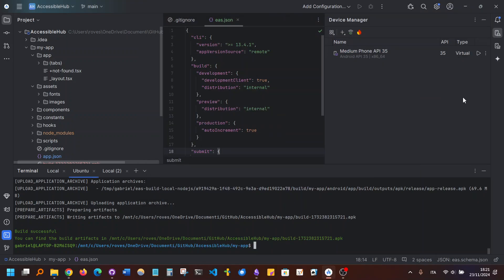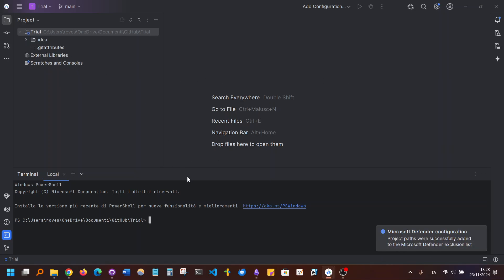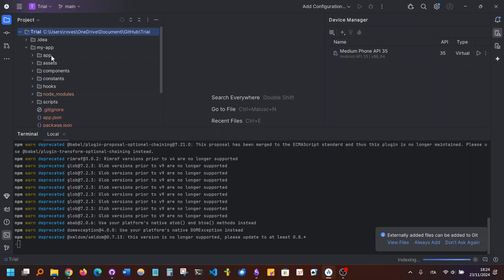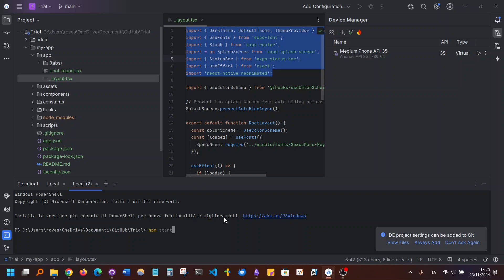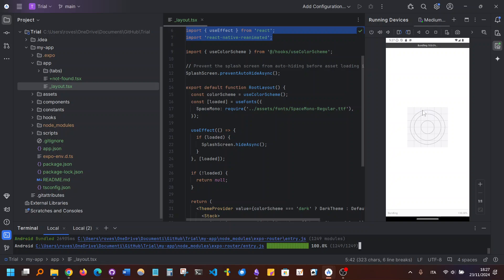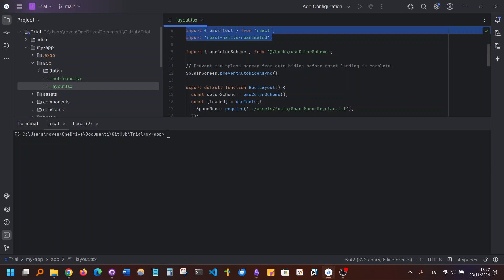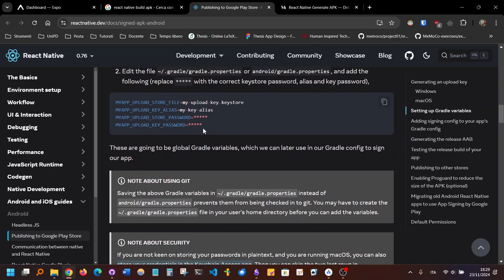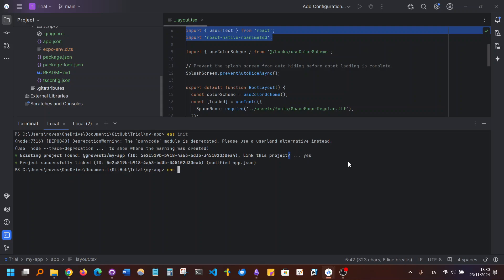Step-by-Step Guide: Build an APK from React Native Using Expo EAS Locally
In this comprehensive video tutorial, you'll learn how to build an Android APK from your React Native project using Expo EAS (Expo Application Services) on your local machine. This guide is perfect for developers who want to generate an APK without relying on the Expo build service and have full control over the build process.

Installing necessary tools and dependencies
Configuring Android SDK and Java Development Kit (JDK)

- Preparing your React Native project

Initializing a new project or using an existing one
Installing required packages and dependencies

- Configuring Expo EAS

Creating an Expo account (if you don't have one)
Logging in to Expo using the EAS CLI
Initializing EAS in your project

- Building the APK locally

Running the EAS build command with the appropriate flags
Troubleshooting common build issues

- Obtaining the generated APK

Locating the generated APK file
Signing the APK with a keystore (if required)

- Installing and testing the APK

Transferring the APK to your Android device
Installing and running the app on your device